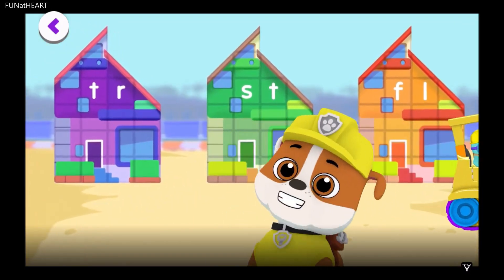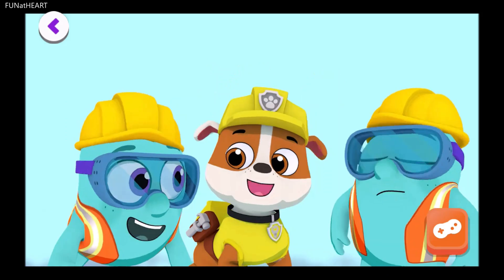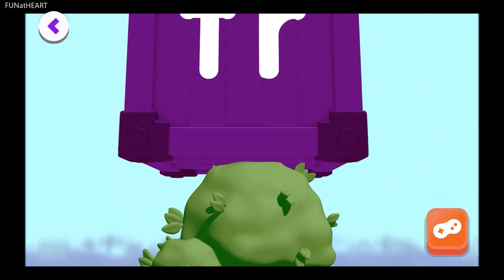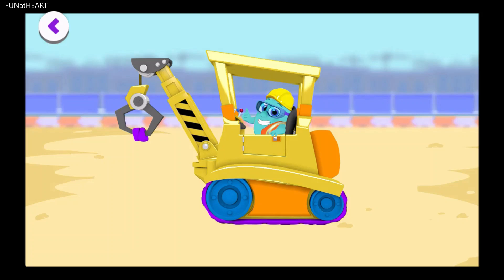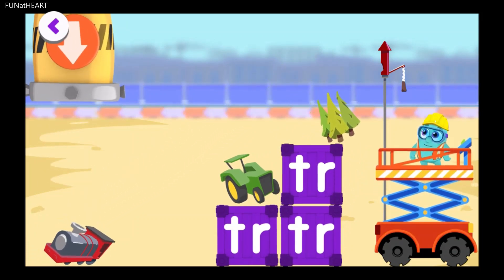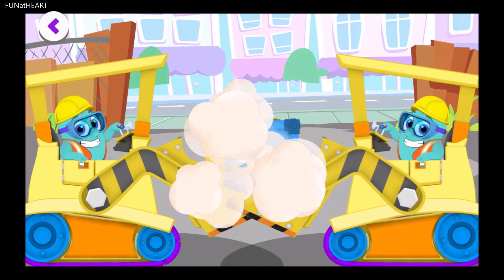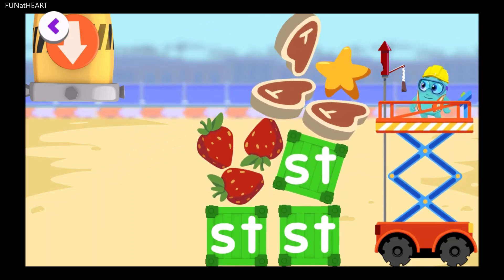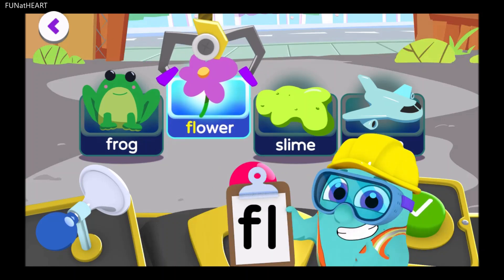🚧 PAW Patrol: Rubble Rumble!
In this video, I help Rubble from Nick Junior’s PAW Patrol build with words!
My video provides educational value by teaching kids about letters and sounds when I create words in the video.